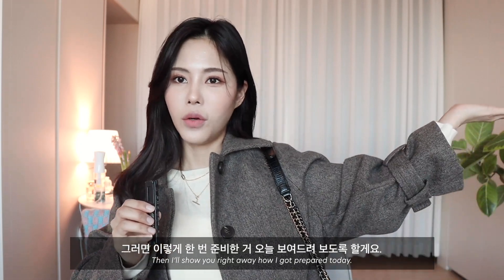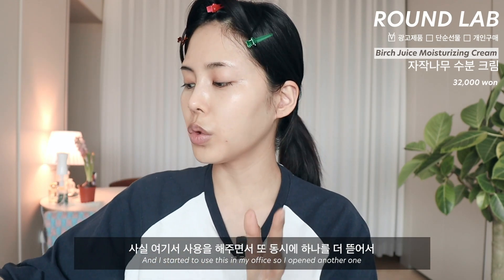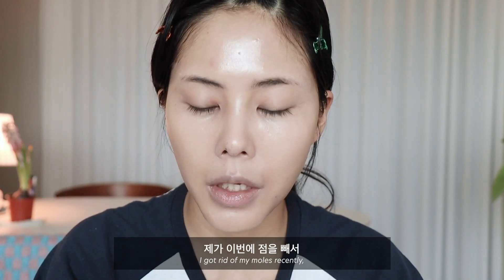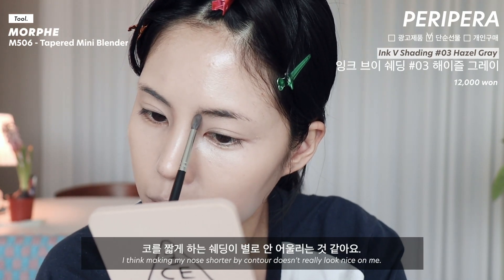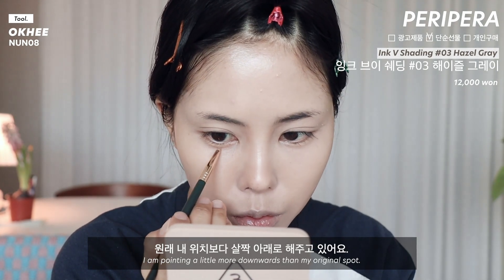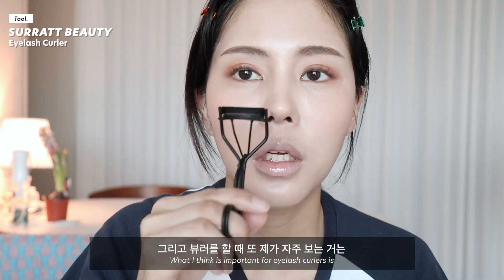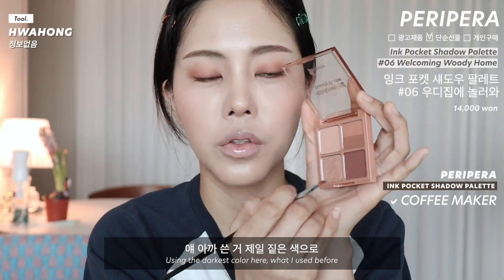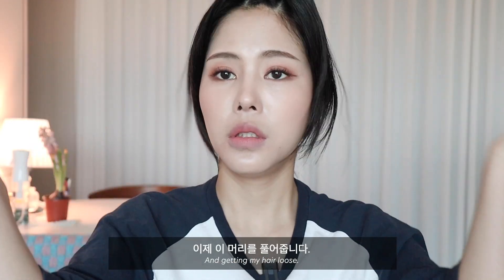Eng) 저…이번에… 진짜..나가요….?😉 옷부터 메이크업 헤어까지!💛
﹅ I N S T A G R A M : kyungsun.xoxo
﹅ I N S T A G R A M : (뷰티계정) kyungsun.beauty
﹅ I N S T A G R A M : (가을이 계정) gaeuli5m

최근에 정말 나갈일이 없어서 계속 나가는척…겟레디나..아니면 메이크업만 보여드리고 했는데
오늘은!! 저!! 정말! 나가요! 그래서 오랜만에 옷이랑 가방까지 다 보여드리면서 준비를 해봤어요😋

영상에서 보여드린 새로 구매한 코트도 아주 잘 입고 다니고 있고 옷도 꽤 많이 사서 조만간 패션 하울도 찍어보려구요😙
그럼 저는 다음 영상도 알차게! 준비해서 올게요 히힣 다음 영상에서도 또 만나요🥰

(✧브랜드에서 단순 선물로 제공해주셔서 대가 없이 리뷰 된 제품입니다)
DERMATORY : Pro Trouble Pore Pad
더마토리 : 프로 트러블 모공 패드

WELLAGE : Real Hyaluronic Blue 100 Ampoule
웰라쥬 : 리얼 히알루로닉 블루 100 앰플

ROUND LAB : Birch Juice Moisturizing Cream
라운드랩 : 자작나무 수분 크림

SKIN&LAB : Fre C Sun Lotion
스킨앤랩 : 프레 씨 선 로션

*선물(✧브랜드에서 단순 선물로 제공해주셔서 대가 없이 리뷰 된 제품입니다)
MAC : Studio Fix Complete Coverage Cushion Compact Spf 50/Pa
맥 : 스튜디오 픽스 컴플리트 커버리지 쿠션 컴팩트 SPF 50/PA

MEDICUBE : Red Concealer
메디큐브 : 레드 컨실러

CODE GLOKOLOR : Less Is More P.oil Cut Pack
코드 글로컬러 : 레스이즈모어 P. 오일컷 팩트

PERIPERA : Ink V Shading #03 Hazel Gray
페리페라 : 잉크 브이 쉐딩 #03 해이즐 그레이

WAKE MAKE : Natural Hard Brow Pencil #02 Gray Brown
웨이크메이크 : 내추럴 하드 브로우 펜슬 #02 그레이 브라운

아나스타샤 베버리 힐즈 : 브로우 위즈

ESPOIR : Real Cheek Up #05 Smiley Sand
에스쁘아 : 리얼 치크 업 #05 스마일리 샌드

PERIPERA : Ink Pocket Shadow Palette #06 Welcoming Woody Home
페리페라 : 잉크 포켓 섀도우 팔레트 #06 우디집에 놀러와

라네즈 : 립 슬리핑 마스크 EX

NATURE REPUBLIC : Slim Fit Eyeliner #02 Brown
네이처리퍼블릭 : 극세사 슬림핏 아이라이너 #02 브라운

IPKN : Selfie Long Lash Curling Mascara
입큰 : 셀피 롱래쉬 컬링 마스카라

CLIO : Prism Air Shadow Sparkling #10 Mahogany Magic
클리오 : 프리즘 에어 섀도우 스파클링 10마호가니 매직

PERIPERA : Ink the Airy Velvet #05 Genius Rosy Pink
페리페라 : 잉크 더 에어리 벨벳 #05 얼굴천재

DYSON : Corrale™ Hair Straightener
다이슨 : 코랄 헤어 스트레이트너

MAMA CASAR : 애비로드 투라인 크로스바 실버 목걸이

EDITION.B : Hidden Wool Coat Brown Herringbone

DENOMME : Lea bag - natural

CHANEL : 2019/20 공방컬렉션 호보 백